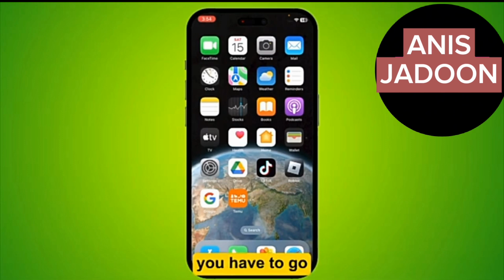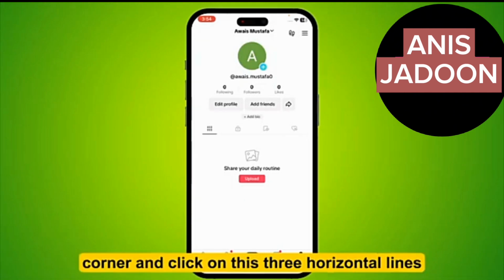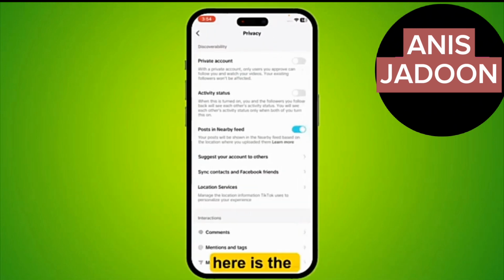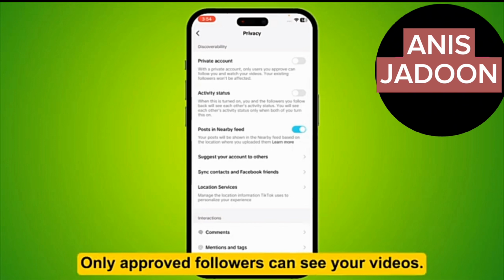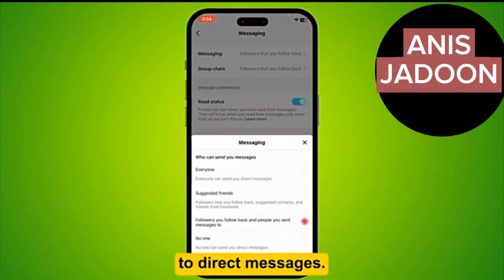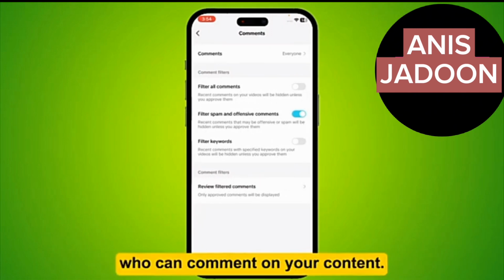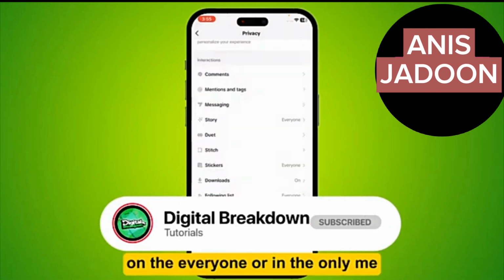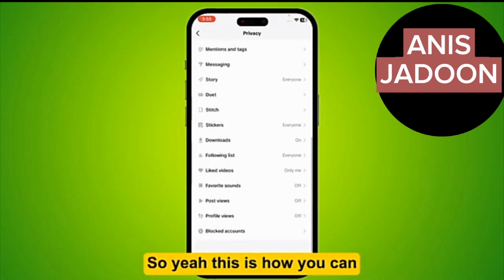tiktok setting reset karne ka tarika 2023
tik tok restore
tiktok restore setting
tiktok setting reset 2023